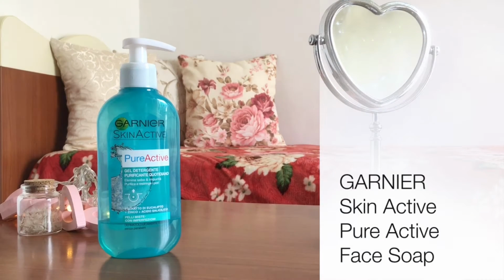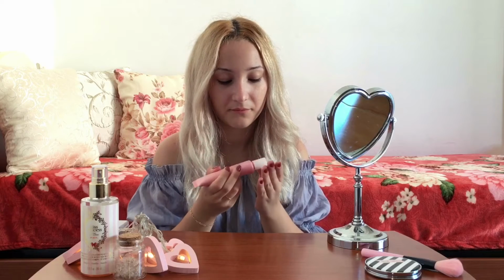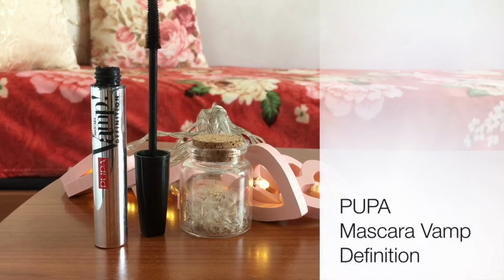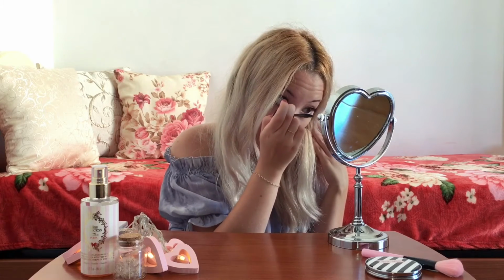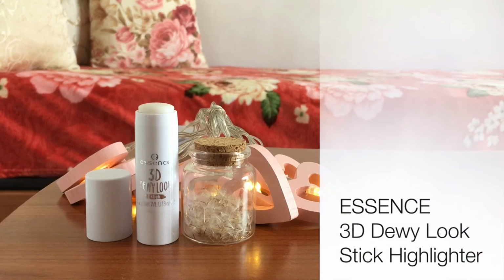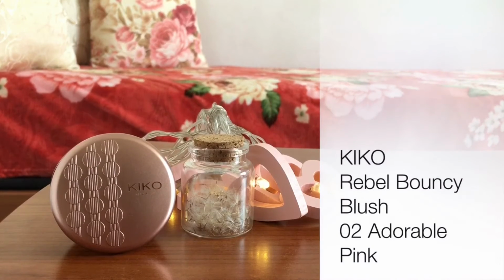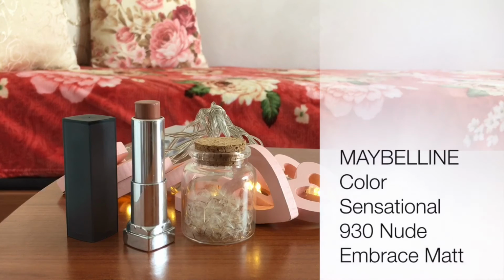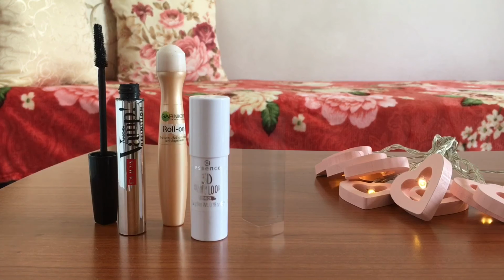EVERYDAY SUMMER MAKEUP ROUTINE // Easy MakeUp Look with just 5 items (Perfect for BACK TO SCHOOL)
Hi guys! Today’s video is gonna be a make up one, as I’m gonna show you my everyday makeup routine for the summer time and also a sneak peck into my skin care routine
I really hope that you guys like this video, if you did be sure to give me a 👍🏻 to let me know that, subscribe to my channel as well for don't miss any of my videos, and tell me in the comment below what do you think, I would really appreciate your feedback!

My last video: ROOM TOUR // How I Styled my Room (Aesthetically Pleasing)

And if you have any request for videos that you would like to see be sure to leave them down below!